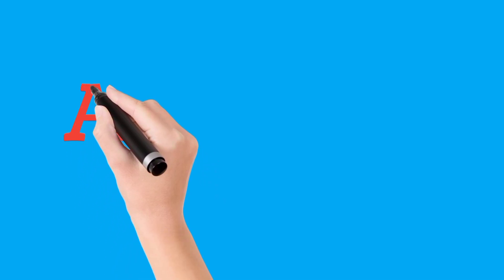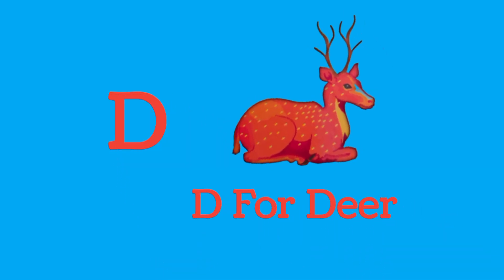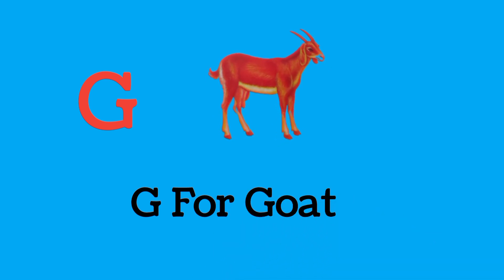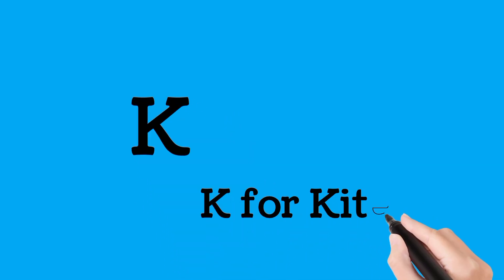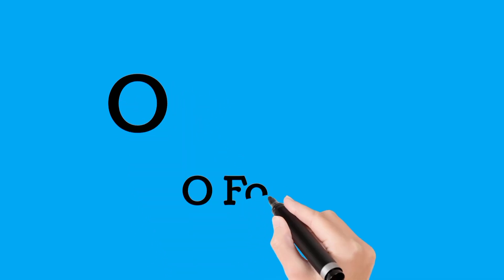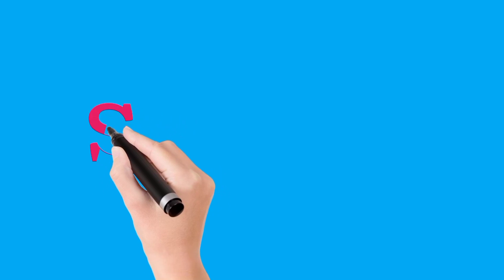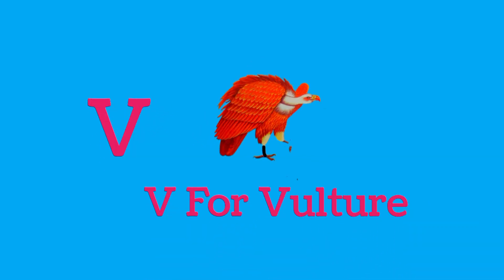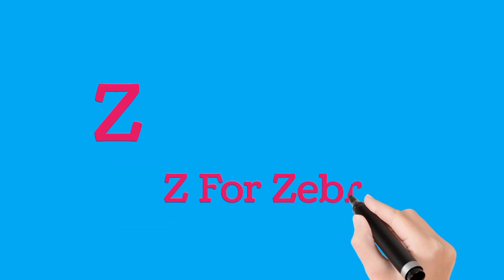abcdefghijklmnopqrstuvwxyz | abcd rhymes | abcde | abcd song | abcdefg | abcd abcd 26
You can learn the alphabet and also how to write capital letters from this Video . Please subscribes this channel for more video .Small letters are a b c d e f g h i j k l m n o p q r s t u v w x y z and Capital letters are A B C D E F G H I J K L M N O P Q R S T U V W X Y Z. Thanks For stay with us.